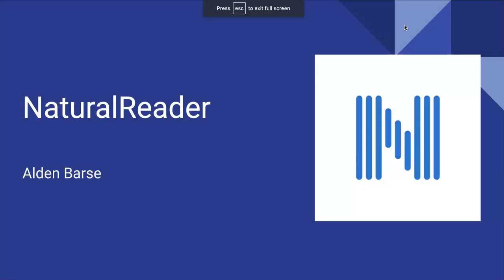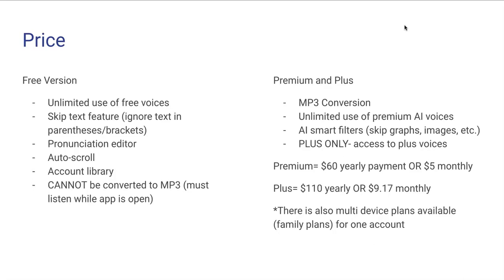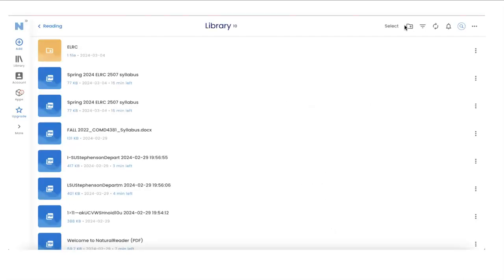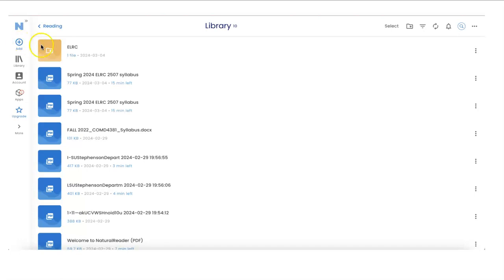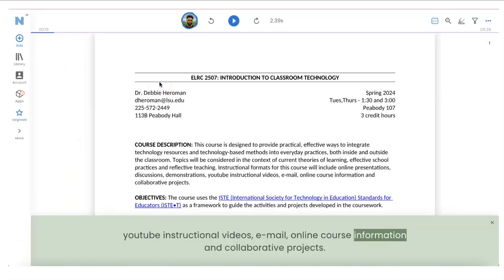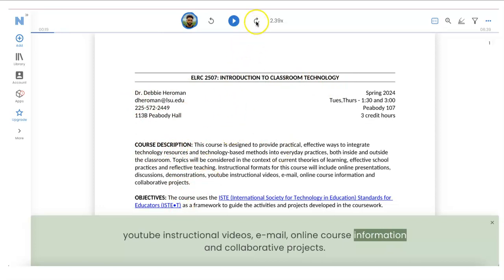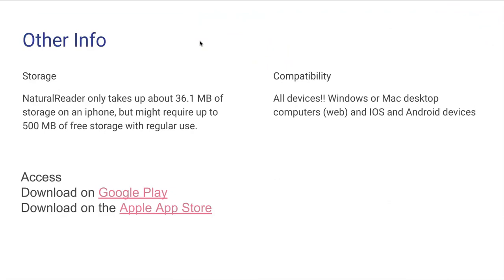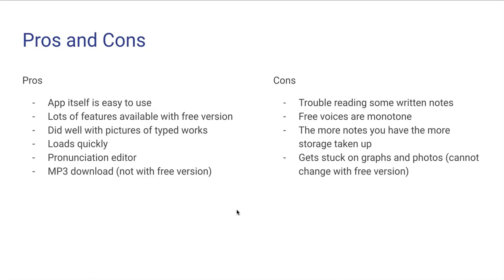ELRC App Review PowerPoint